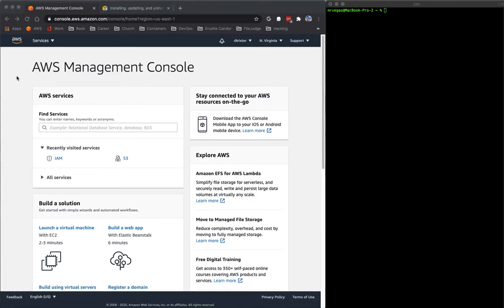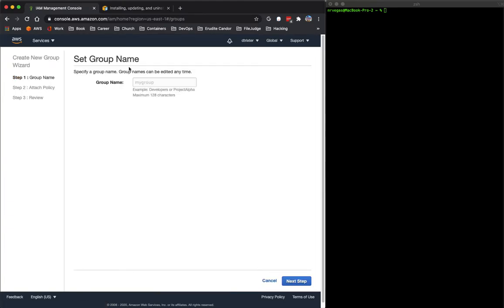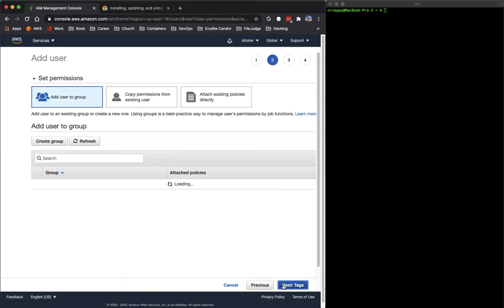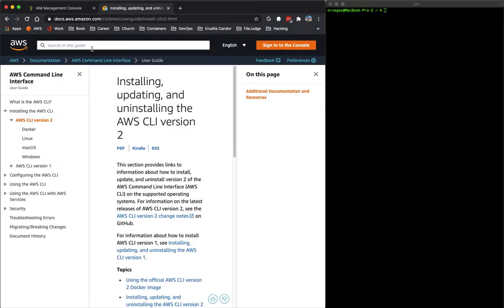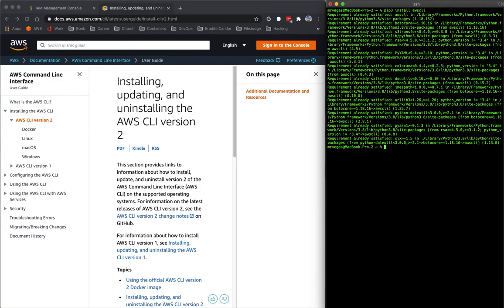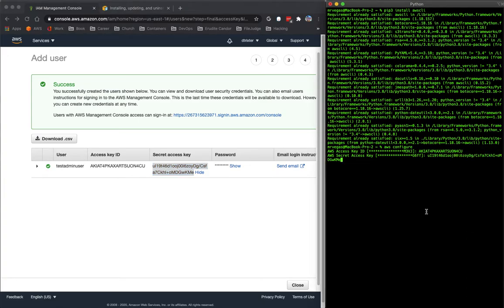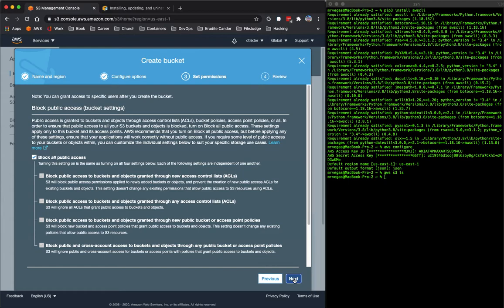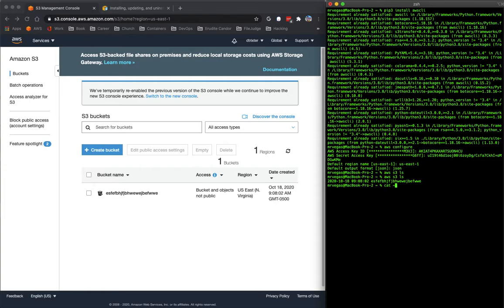InstallAndConfigureAWS CLI 1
Would you like to learn how to install and configure the AWS Command Line Interface (CLI)? This short video will show you the basic steps within the AWS Identity and Access Management (IAM) console to create a user, obtain private keys, and assign permissions. It will also show you how to install and configure the AWS CLI on your machine. You will even learn how to perform a simple test to confirm your AWS CLI is fully functional.

If you would like to learn even more best practices on cloud security from leading industry experts, then please enroll in one of our many SANS Cloud Security classes.

About Ross Young
Ross Young is the CISO at Caterpillar Financial and a former Divisional CISO for Capital One. With a background in Cloud, DevSecOps, and Container security, he has led multiple organizations through digital transformations to the Cloud. Ross is considered a subject matter expert in DevSecOps pipelines as well as Container/Kubernetes Security. He has over a decade of experience within multiple government agencies including NSA, Federal Reserve, and CIA. Ross is a Lecturer for Johns Hopkins Whiting School of Engineering as well as an associate instructor for the SANS Institute.